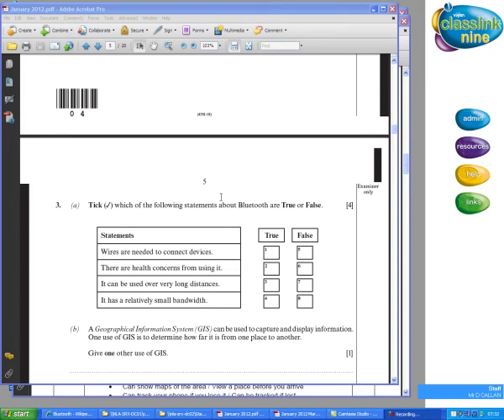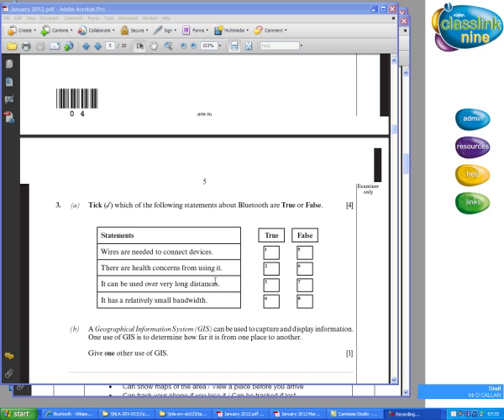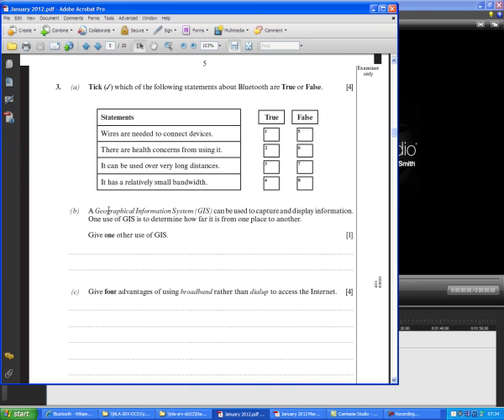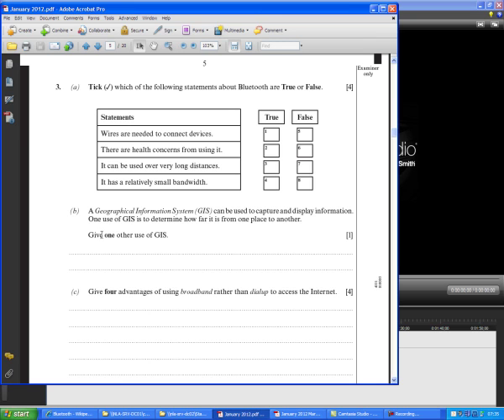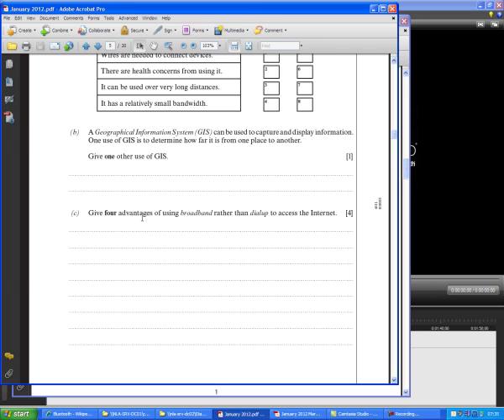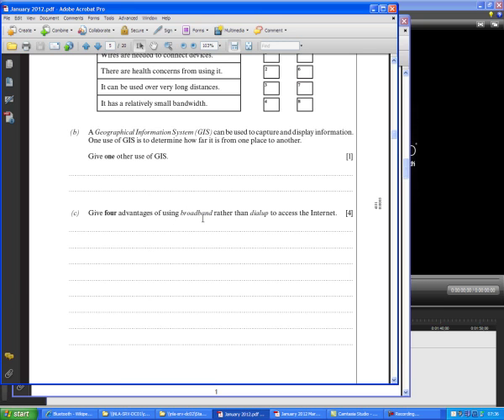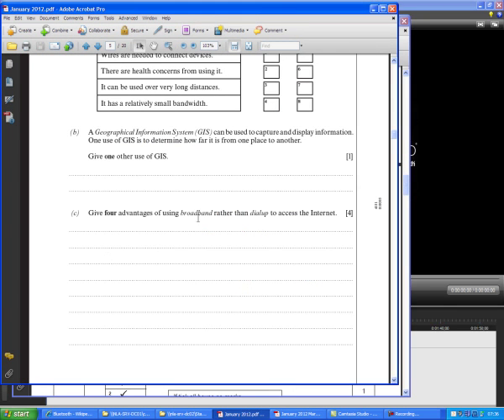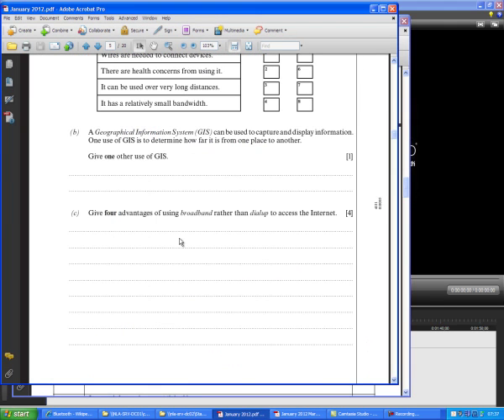GCSE ICT Personal Communication Systems Past Paper Questions